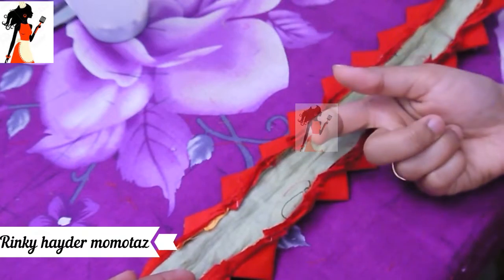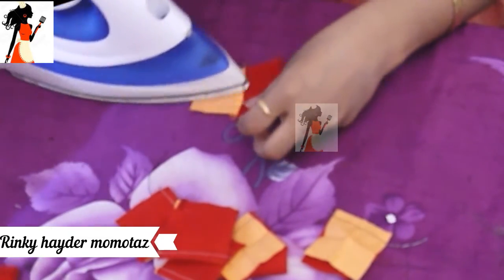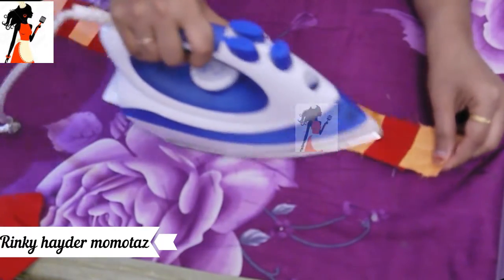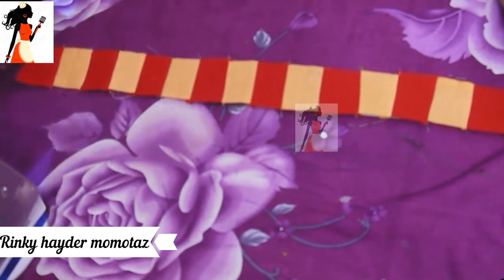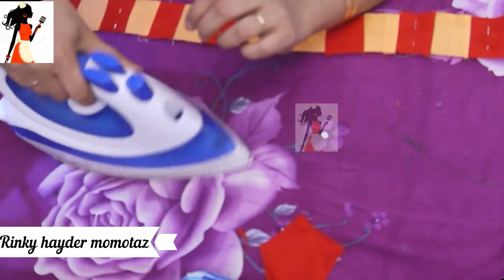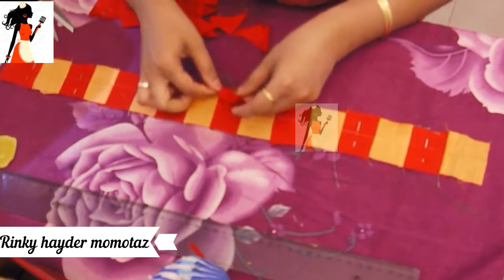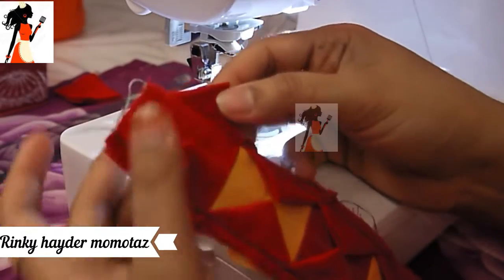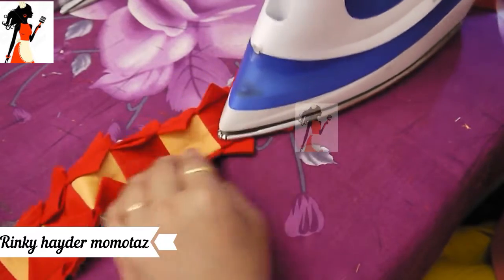4 অল্প সময়ে সহজেই তৈরী করুন ডিসাইন লেইস\how to make leis with fabric with survival piece fabrics.